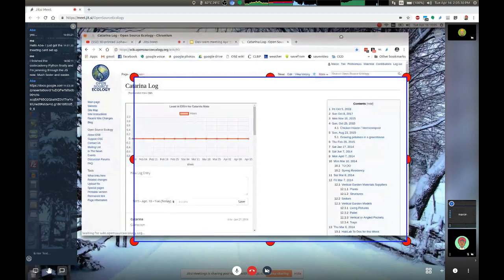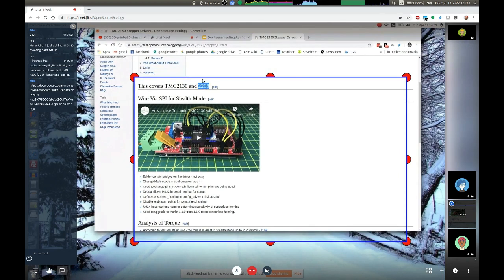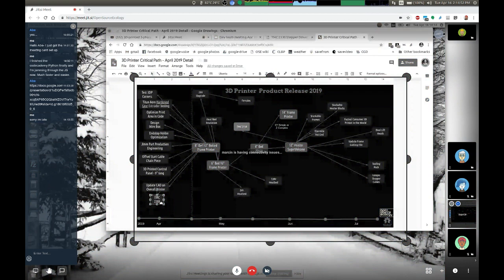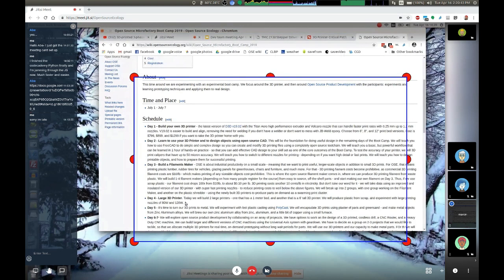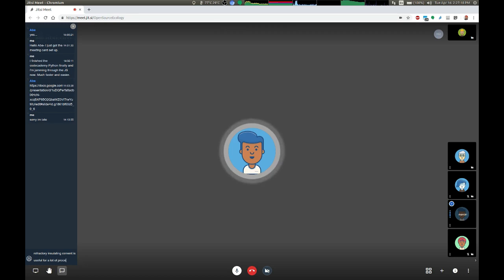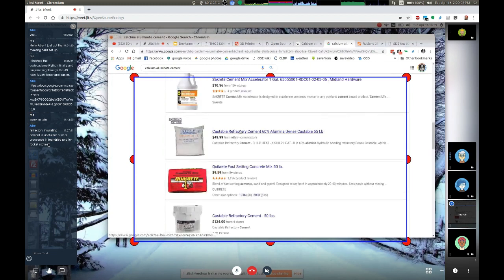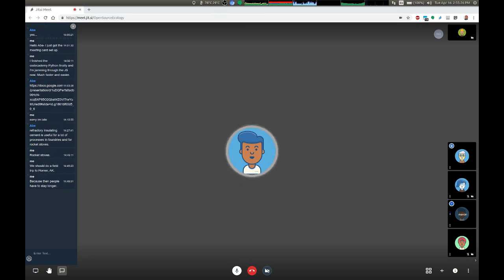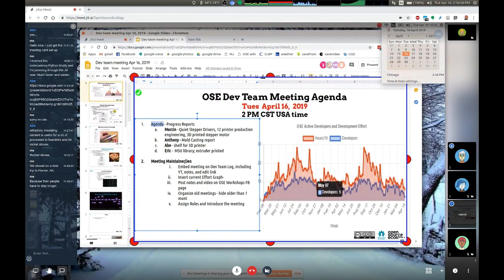Open Source Ecology Meeting Apr 16 2019